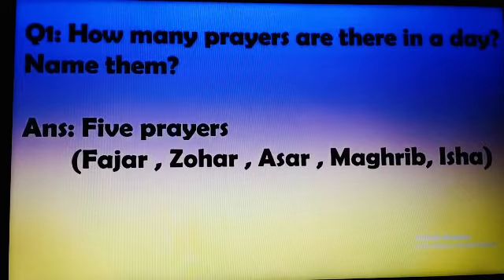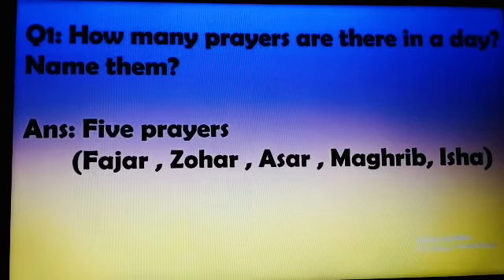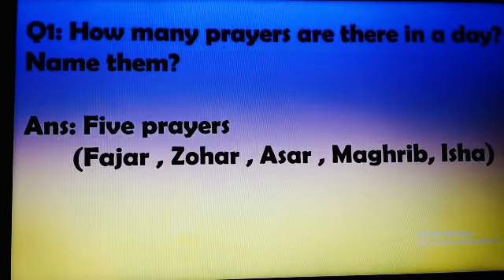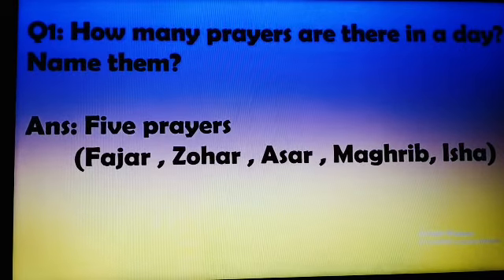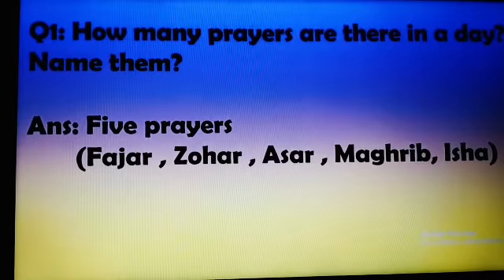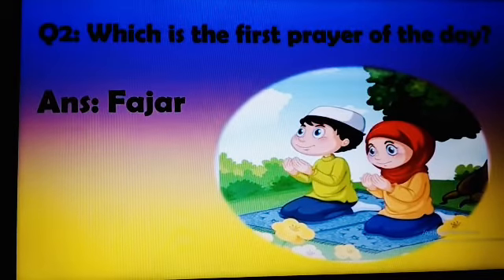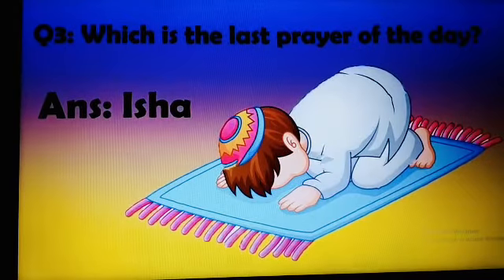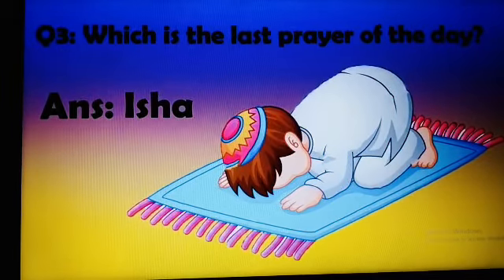Islamiyat | Early Year 1B | Summary | Online Class | 12 June